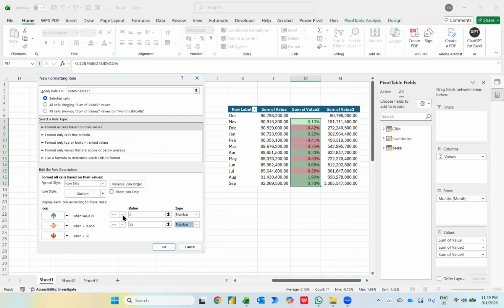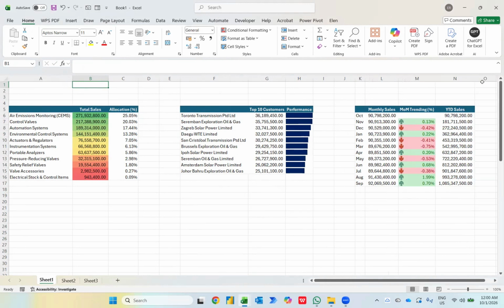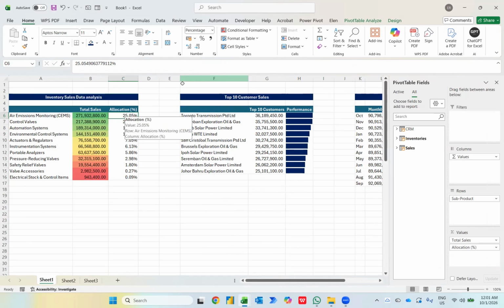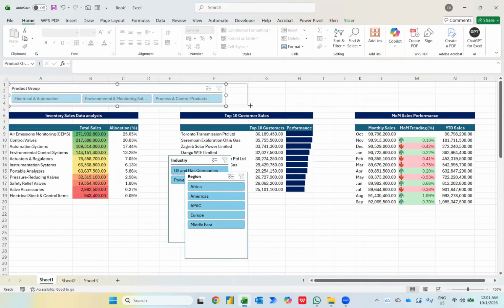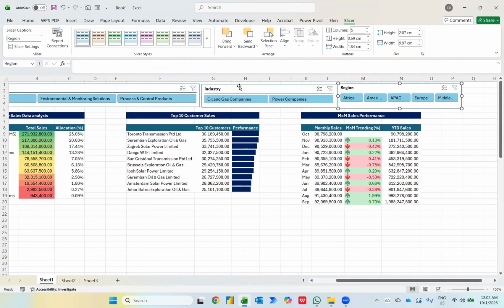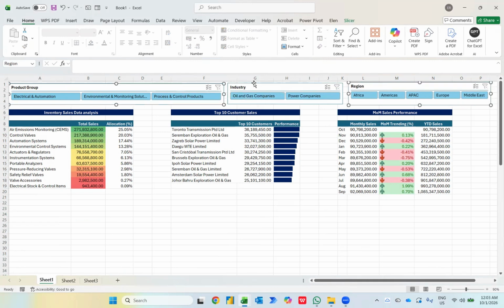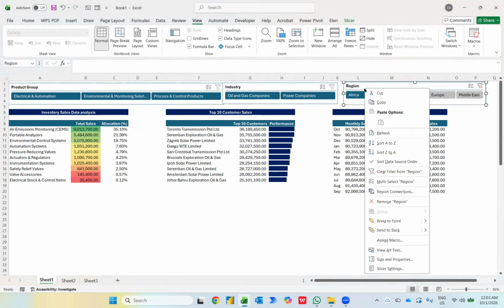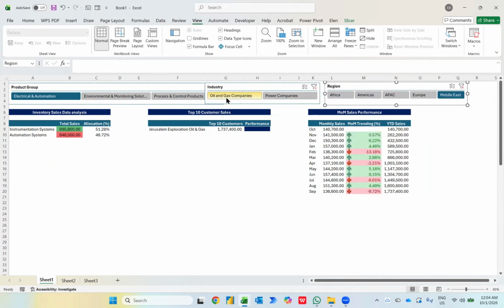💡𝗘𝘅𝗰𝗲𝗹 𝗗𝗮𝘁𝗮 𝗔𝗻𝗮𝗹𝘆𝘁𝗶𝗰𝘀 𝗣𝗿𝗼𝗷𝗲𝗰𝘁 | 𝗗𝗮𝘁𝗮 𝗘𝘅𝘁𝗿𝗮𝗰𝘁𝗶𝗼𝗻 & 𝗧𝗿𝗮𝗻𝘀𝗳𝗼𝗿𝗺𝗮𝘁𝗶𝗼𝗻 (𝗣𝗮𝗿𝘁 3) 💡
In this post (Part 3 of the Excel Data Analytics Project series), I explain on preparing dashboard using Slicer and Conditional Formatting.

𝗧𝗵𝗶𝘀 𝘃𝗶𝗱𝗲𝗼 𝗶𝘀 𝗣𝗮𝗿𝘁 3 𝗼𝗳 𝗮 𝗹𝗮𝗿𝗴𝗲𝗿 𝗽𝗿𝗼𝗷𝗲𝗰𝘁 𝘄𝗵𝗲𝗿𝗲 𝗜 𝘄𝗶𝗹𝗹 𝗮𝗹𝘀𝗼 𝗰𝗼𝘃𝗲𝗿:
📚 Power Pivot (data relationships)
📚 PivotTables for analysis
📚 Slicers for dynamic filtering
📚 Conditional Formatting for better insights and presentation